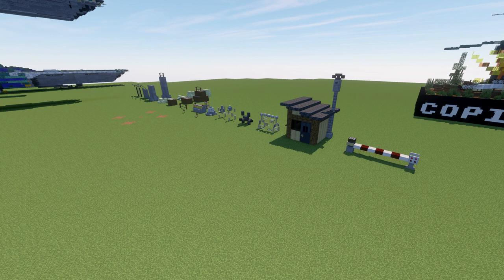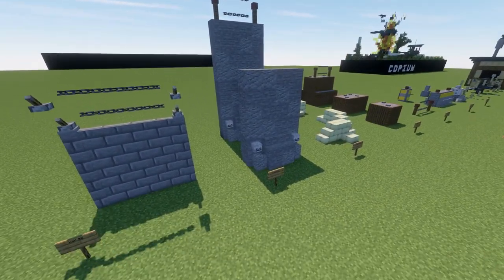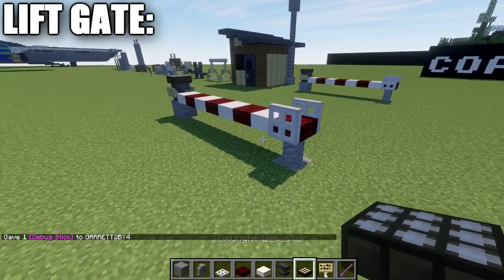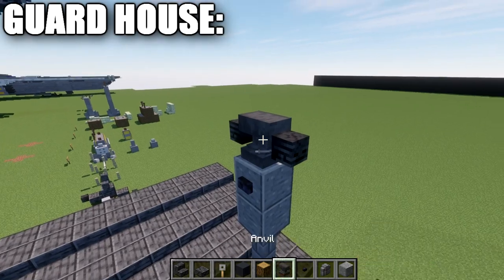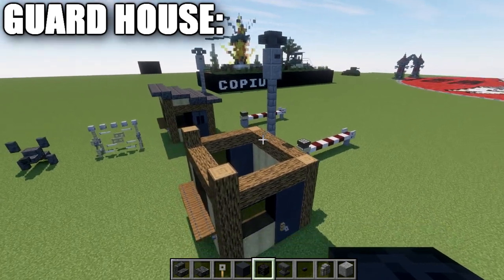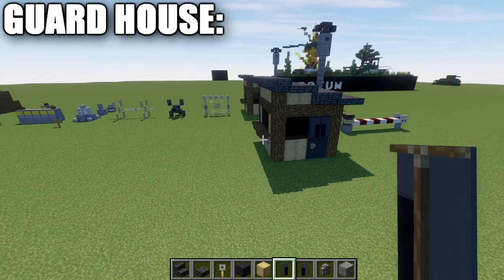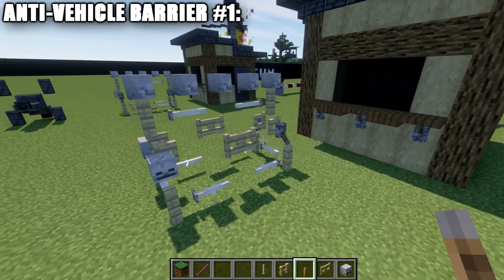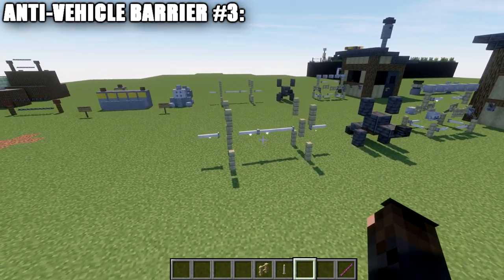Minecraft: Modern Military Base Props Tutorial Part 1 - "Outer Defenses"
HELLO LADIES AND GENTLEMEN! Welcome back to another Minecraft tutorial. Today we will be building a variety of props that can be used for Modern military instillations. Enjoy the tutorial!

►Introduction: (0:00)
►Lift Gate: (4:30)
►Guard House: (6:08)
►Anti-Vehicle Barrier #1: (11:43)
►Anti-Vehicle Barrier #2: (14:06)
►Anti-Vehicle Barrier #3: (15:05)
►Anti-Vehicle Barrier #4: (16:05)
►Jersey Barrier: (17:25)
►Barbed Wire: (18:49)
►HESCO Barrier (19:56)
►Sandbags: (21:41)
►Wall #1: (24:13)
►Wall #2 (25:54)
►Wall #3 (28:00)
►Outro: (30:23)

TEXTURE AND SHADERS PACKS:
►Texture Pack: Minecraft Default Pack
►Shaders Pack: Continuum 2.0
►Game Version: 1.18.2